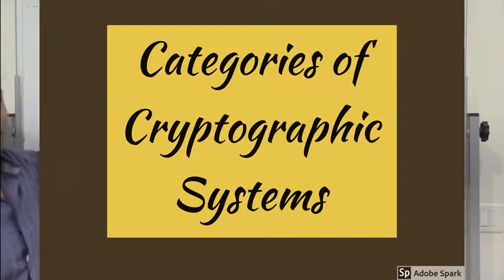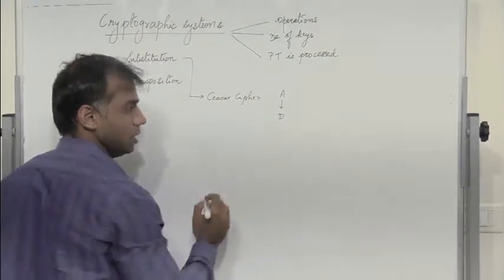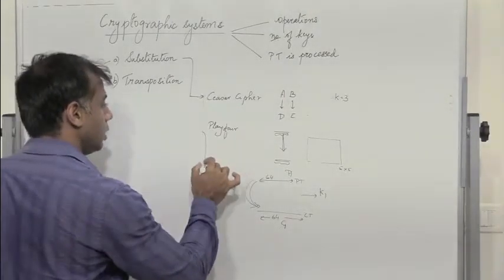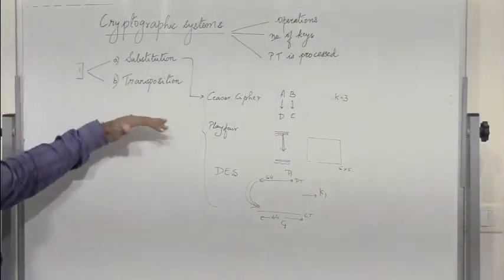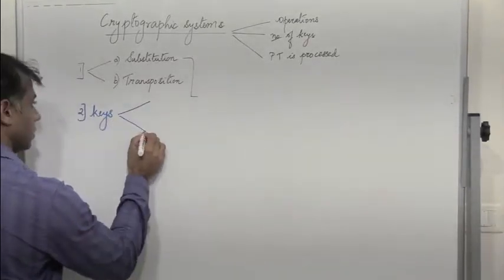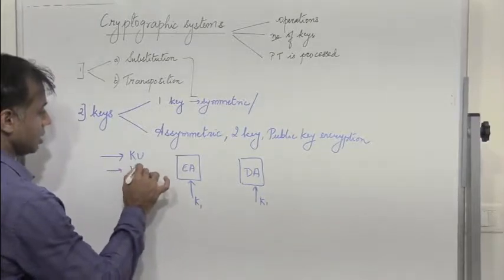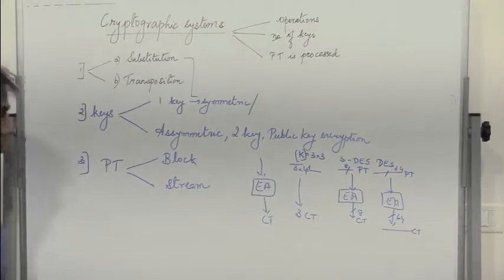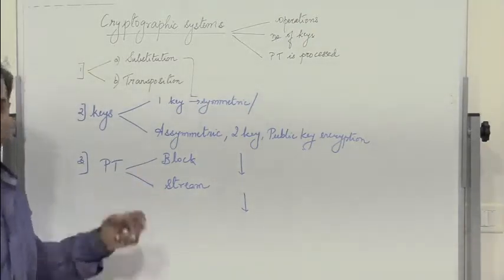Categories of Cryptographic Systems - Types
Categories of Cryptographic Systems based on
i) Operation ii) number of key used iii) Plain text is operated